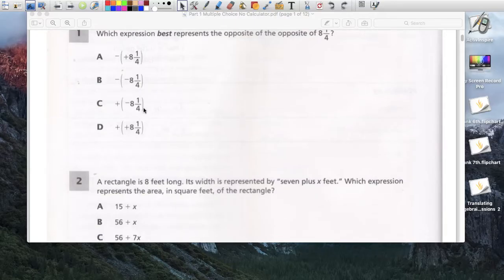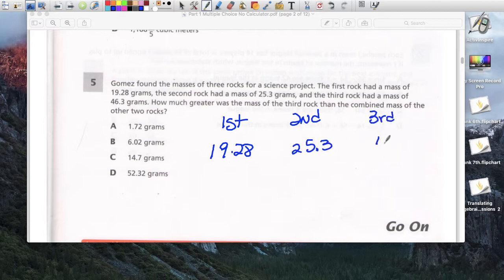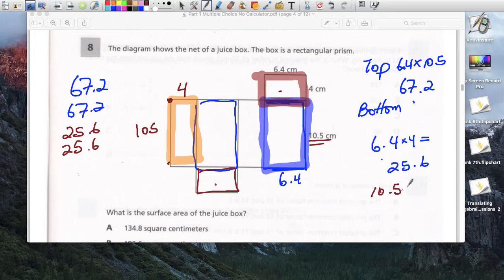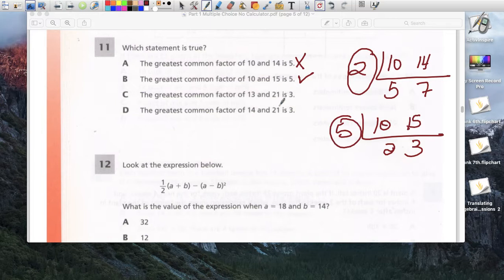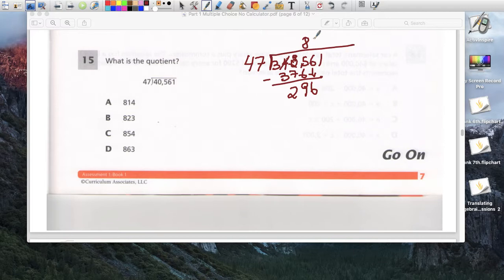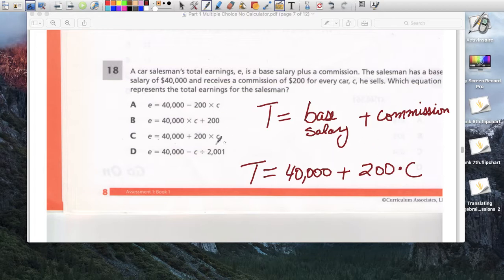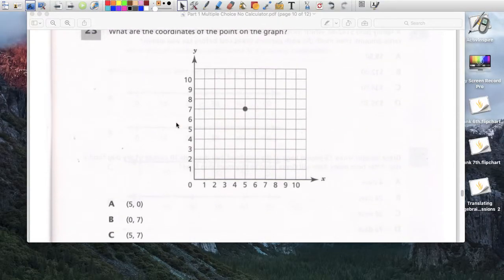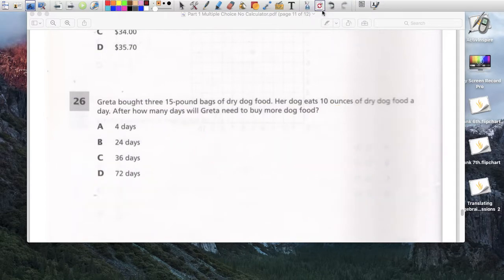multiple choice part 1